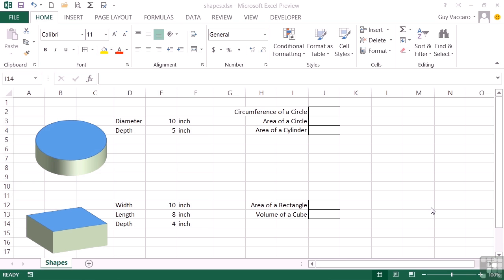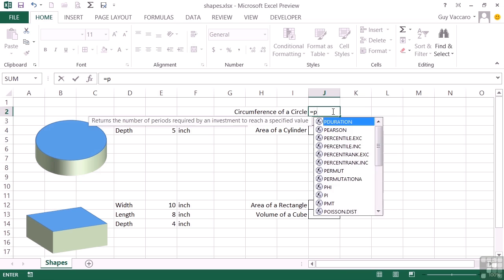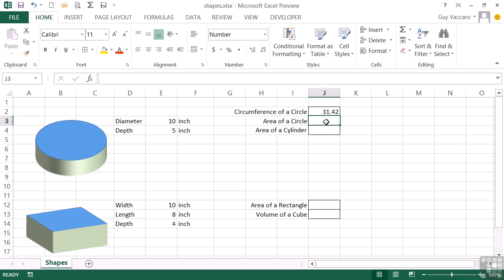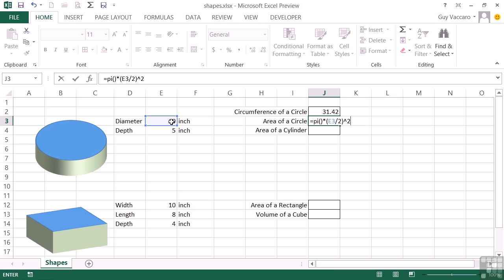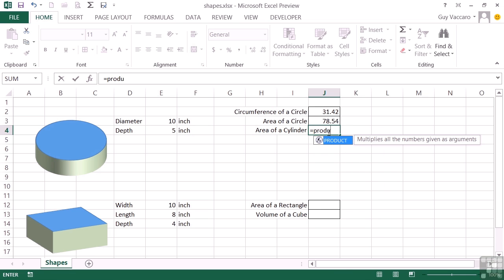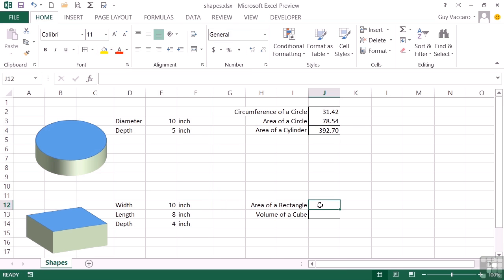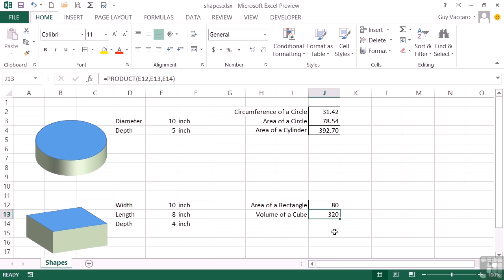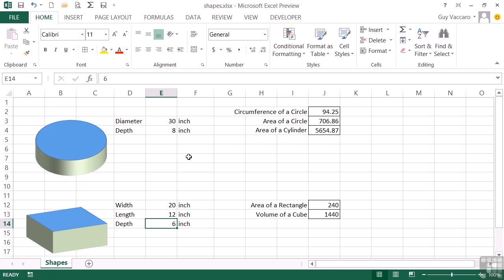How to use Excel formula of (Area And Volume Calculations)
Complete detailed video with example